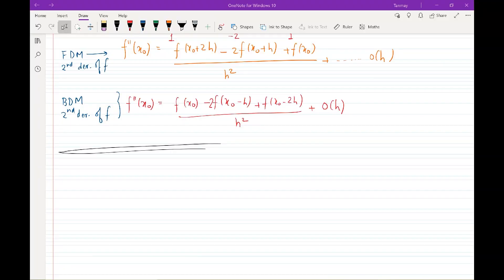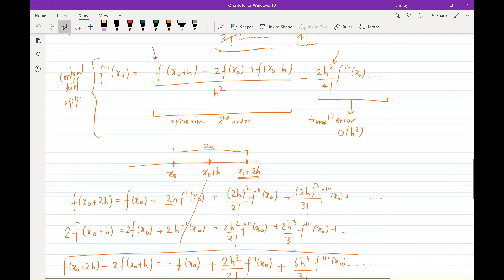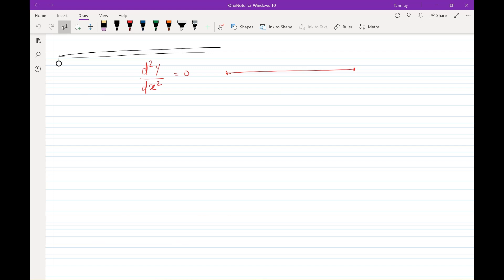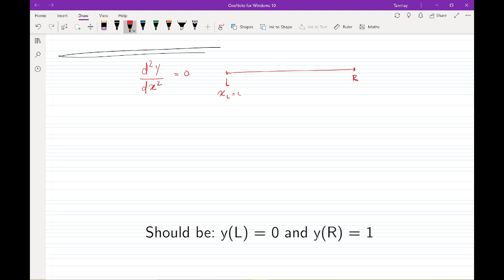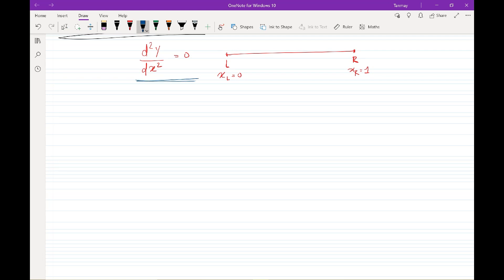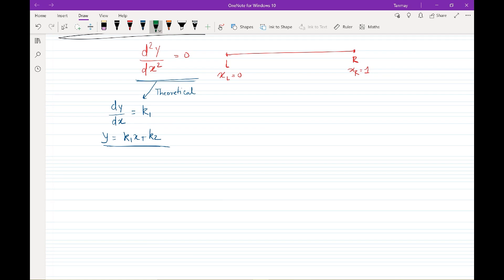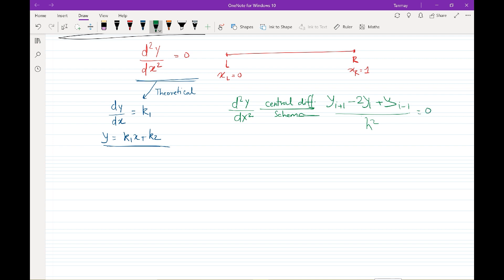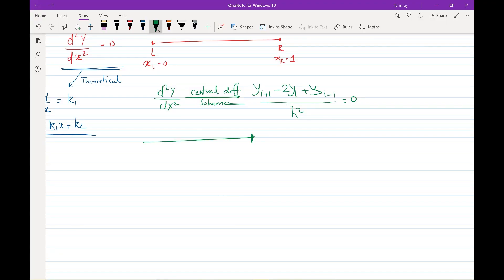Discretizing One Dimensional (1D) Diffusion Equation | Lecture 4 | ICFDM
In this video, we dive a little deeper into as to how we can discretize a second order differential equation and iterate (evolve) the solution on a one-dimensional domain. This should lay some foundation for the lectures to come. This lecture also forms a per-requisite for the next one in which we would be using MATLAB to solve the same problem.

Suggested readings:
1) Numerical Heat Transfer and Fluid Flow: Excellent book to get a hang of CFD/HT through finite volume methodology.

2) An Introduction to Computational Fluid Dynamics: The Finite Volume Method: My goto book for advanced understanding of CFD concept and their applications.

3) Computational Fluid Dynamics: An Introduction: Nail the finite differences with this book; my first-ever CFD book and that's what I recommend to anyone else as their first CFD read!

4) Fluid Mechanics: Revise your fundamentals through this excellently written book by Prof. White.

5) MATLAB: An Introduction with Applications: Handy guide to learn MATLAB effortlessly, can't recommend it enough: